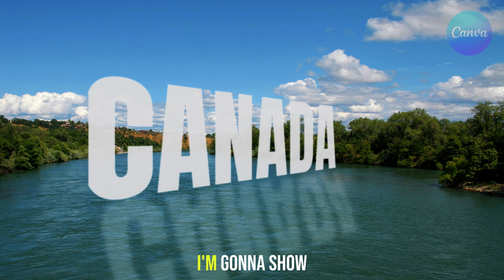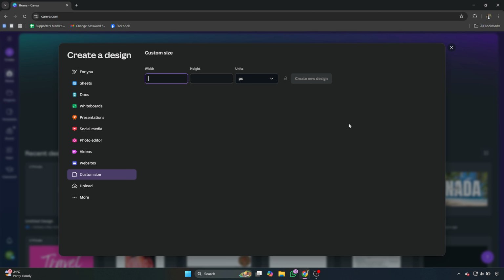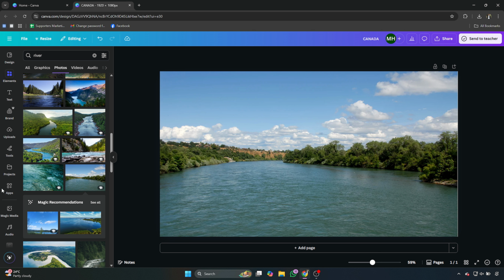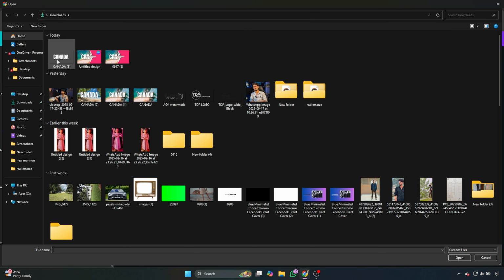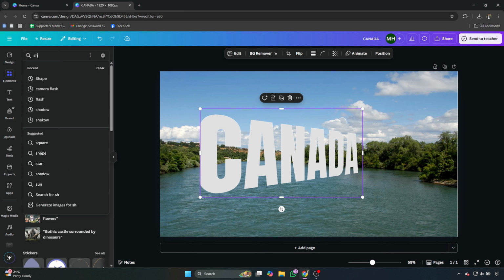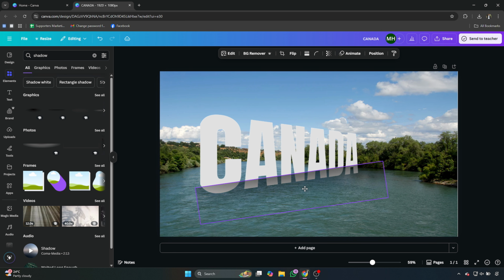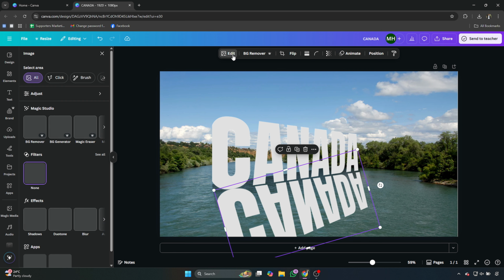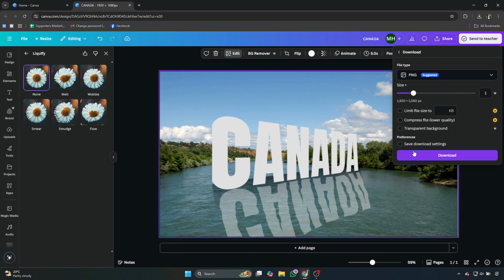3D Text Effect in Canva | Easy Perspective Text Tutorial + Canva Tips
Learn how to create a 3D text effect in Canva with this step-by-step tutorial! In this video, I’ll show you the easiest way to design stunning perspective text in Canva and make your graphics look professional. Whether you’re working on YouTube thumbnails, posters, ads, or social media designs, this Canva tutorial will give you everything you need.

Inside this video, you’ll discover:

How to apply the 3D text effect in Canva

Pro Canva tips for perspective and reflection text

Tricks to make your designs more eye-catching

Beginner-friendly methods to create unique Canva text designs

This is one of the best Canva tips for beginners and creators who want to level up their designs. The 3D text effect works great for logos, titles, book covers, and animations inside Canva.

Canva 3D text effect, Canva perspective text, Canva tips, Canva text design, Canva text effect tutorial, Canva animation tutorial, Canva text editing, Canva 3D design tips